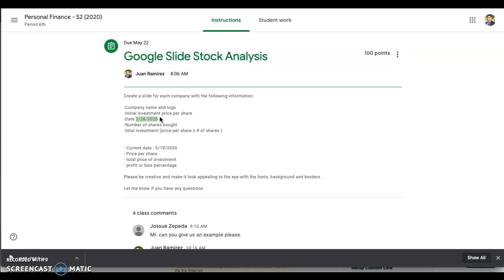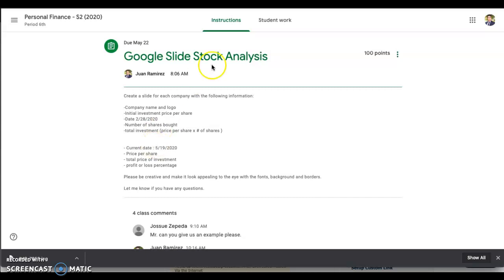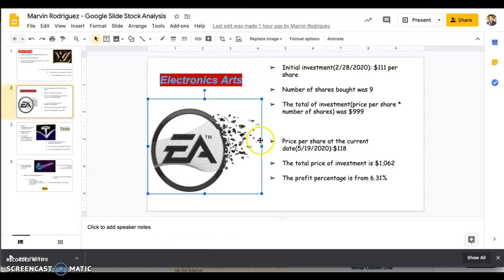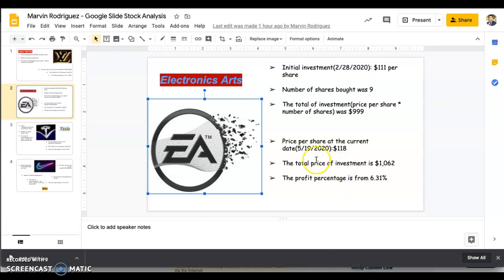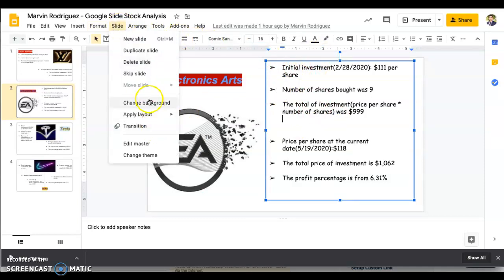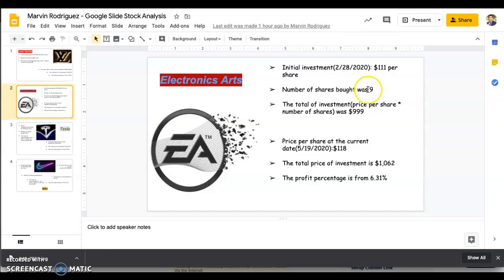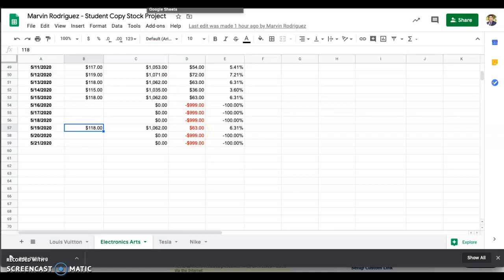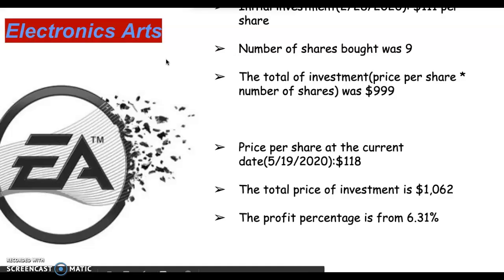Google Slide Stock Analysis